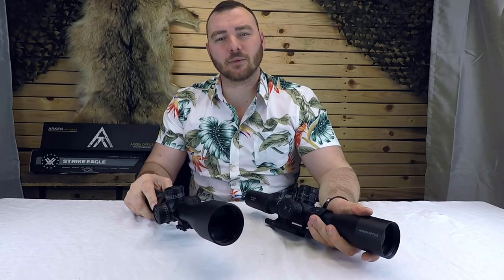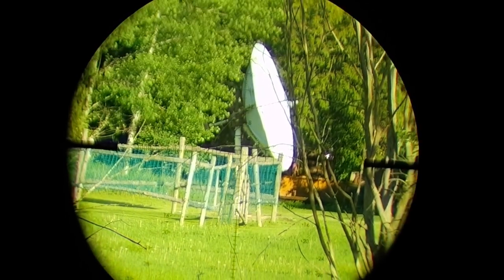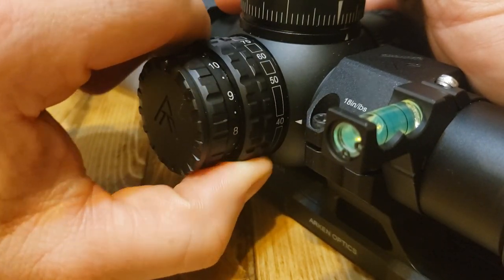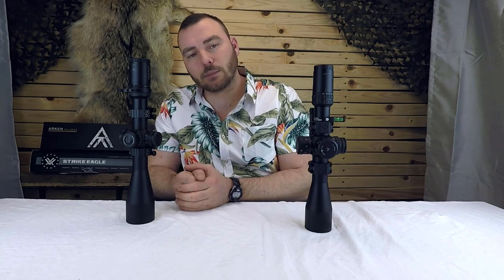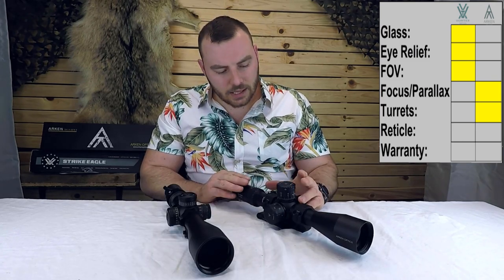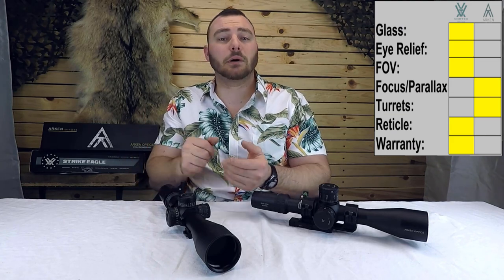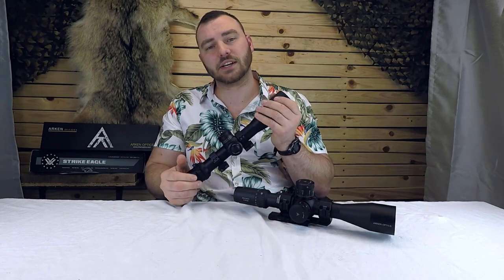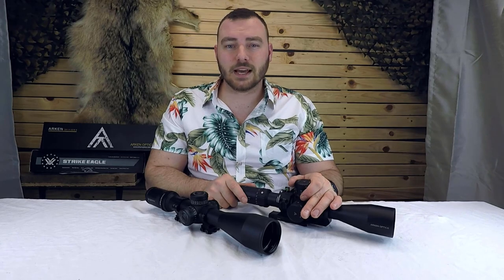ARKEN SH-4 gen 2 vs Vortex STRIKE EAGLE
In this video, we COMPARE the ARKEN SH-4 GEN II 6-24x50 with the Vortex Strike Eagle 5-25x56  two beast of an an optical instruments. both optic have over 30 mils of internal adjustment zero stops long eye relief, wide magnification and great glass! additional they are both considered affordable, the Arken being more so at 450$ USD and the Strike eagle about 700$ USD. today we take a look at both of them side by side to help you make the choice of witch one is right for you, both of these optic have their individual reviews completed on them all the tracking has been done to ensure they both meet that as an expectation coming into the comparison

also for long range this tool can greatly help you
Kestrel 5600 elite with applied ballistics you want this one:

All turrets in my videos are tested using Targets from Box to bench precision if you are interested check them out

Info from ARKEN:
Magnification: 6-24x
Objective Diameter: 50 mm
Eye Relief: 3.5 inches
Field of View: 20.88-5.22 ft @100 Yards
Tube Size: 34 mm
Turret Adjustment: 1/10 MIL
Reticle Position: First Focal Plane
Reticle Details: VPR MIL
Zero Stop: AZS Zero Stop System
Zero Reset: Yes
Elevation Adj. Range: 32 MIL
Windage Adj. Range: 10 MIL
Adjustment Per Revolution: 8 MIL
Parallax: Side Parallax Adjustment 25Yds - Infinity
Illuminated Reticle: Red
Turret Rotation: Counter Clockwise (CCW)
Length: 14.1 inches
Color: Matte Black
Weight: 36.6 oz
Sunshade: yes

Info from Vortex:
When you're ready to step up your long-distance game, the Strike Eagle gives you more of the tools you need for less than you'd expect. Start with excellent edge-to-edge sharpness, and add a first focal plane (FFP) illuminated reticle for fast reads at any magnification and lighting situation. Add in our RevStop Zero System for a hard return to zero, and locking turrets for fast, stay-put adjustments. Build it around a 34mm tube that accommodates massive amounts of elevation and windage travel, and a throw lever for rapid magnification changes, and you've got a long-distance impact machine that'll have you wondering how you ever shot without it.

Magnification 5-25x
Field of View 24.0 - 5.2 ft @100 yds
Elevation Turret Style Locking/Zero Stop
Windage Turret Style Locking
Adjustment Graduation 1/4 MOA
Travel Per Rotation 25 MOA
Max Elevation Adjustment 110 MOA
Max Windage Adjustment 78 MOA
Parallax Setting 15 yards to infinity

This optic was provided for review by Arken, no financial compensation is permitted for reviews and the review was not reviewed by Arken prior to its publication.
the Vortex optic was purchased bt myself